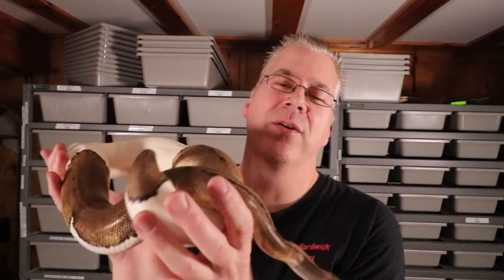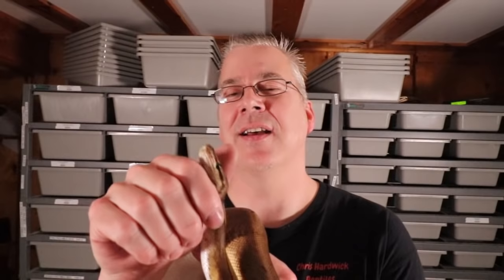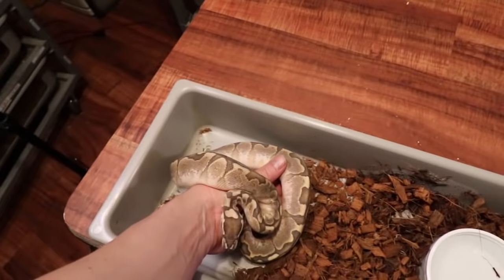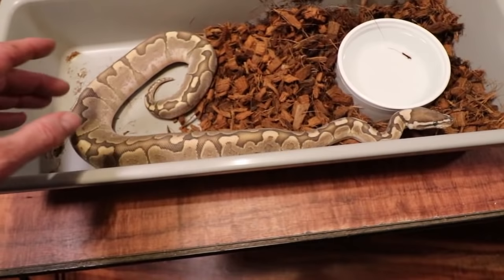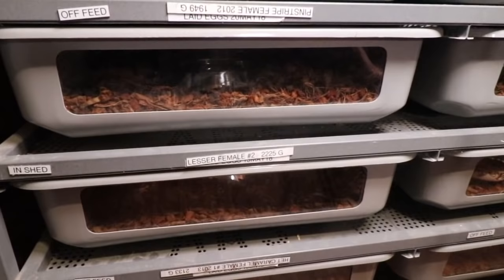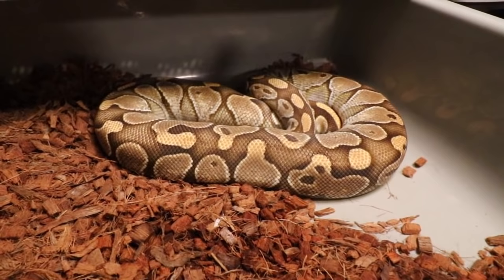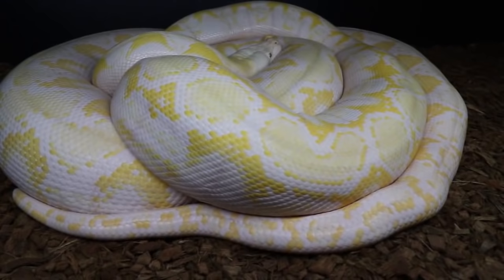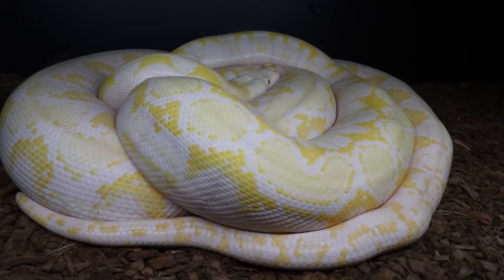How to handle your snake - For beginners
In this video I'll give you some tips on how to handle snakes, especially if you have never held a snake before.